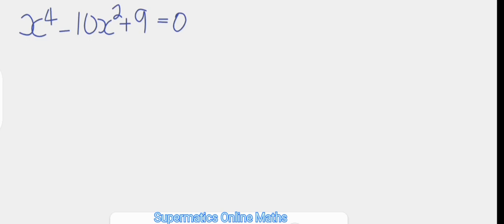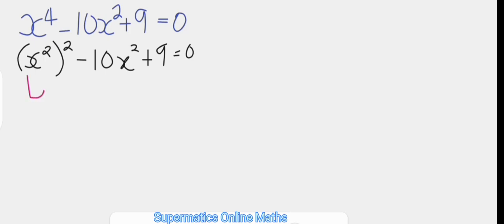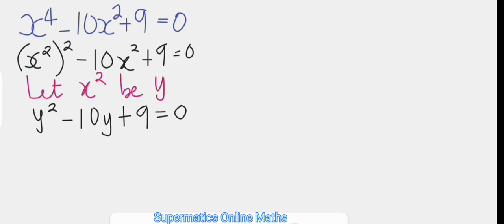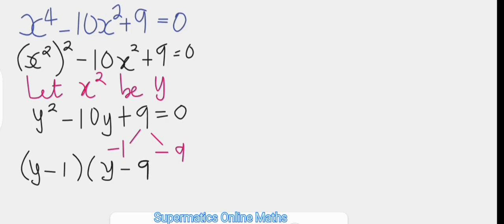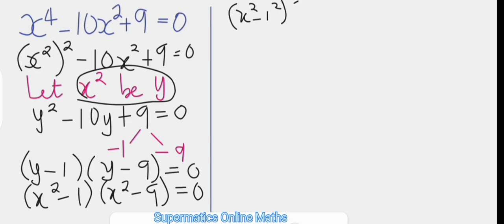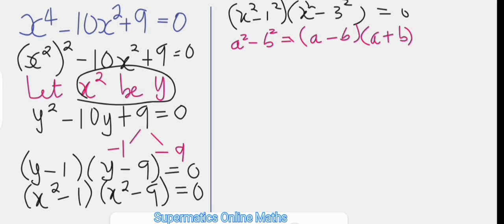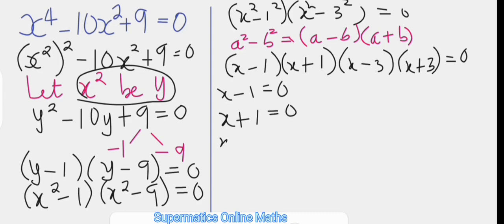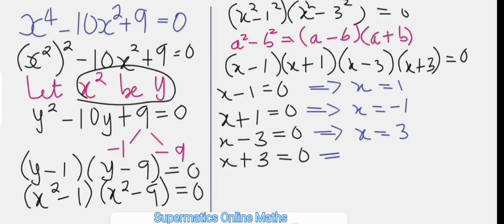Solving Polynomials by Factoring | Quartic Equation Solved by Reduction Method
This Quartic Polynomial Equation (x⁴-10x²+9=0) was solved by factoring, using the reduction method. It was first reduced to a quadratic equation, factored and then restored to the original variable. This was finally factored by applying the principle of the difference of two squares. The roots/solutions, four of them, were finally obtained by the zero product property.